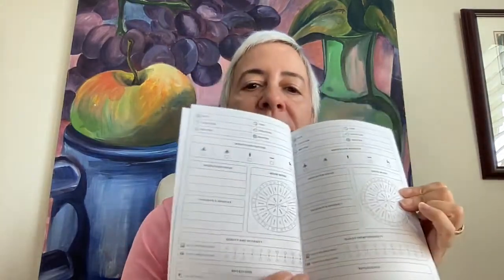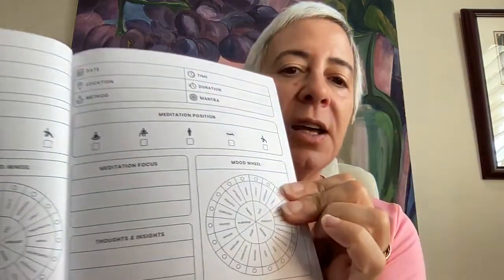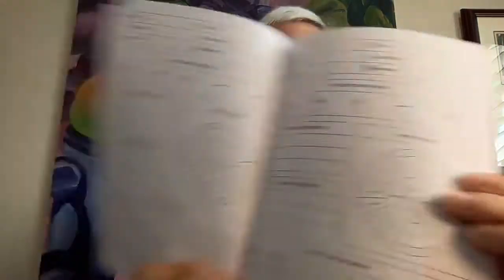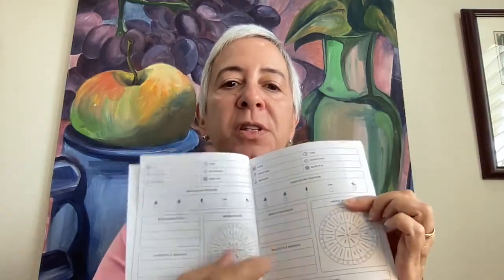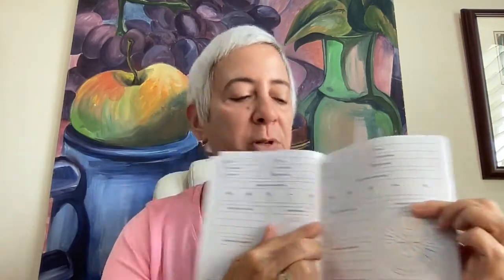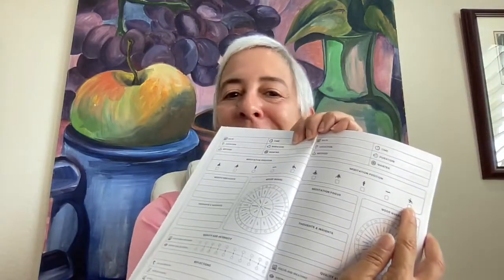How to Enhance Your Meditation, Gratitude, or Mindfulness Practice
Dr Kimberly shares how easy it is to use a formatted journal to capture practice sessions. Recording mood, posture, intent, insights, and more will take you practice to the next level whether you meditate daily, weekly, or occasionally. Your journal serves as a prompt and a guide to a deeper and more meaningful practice.